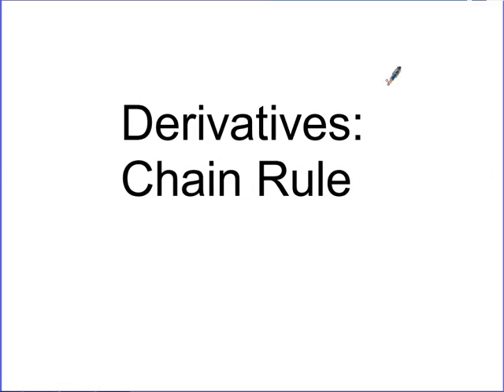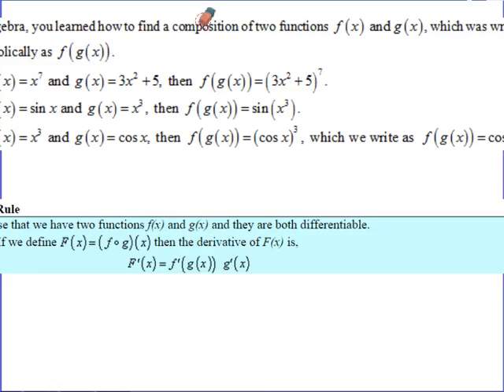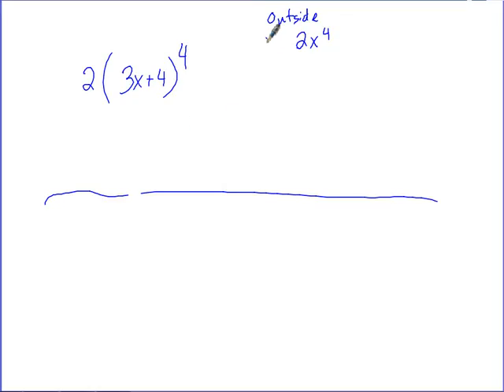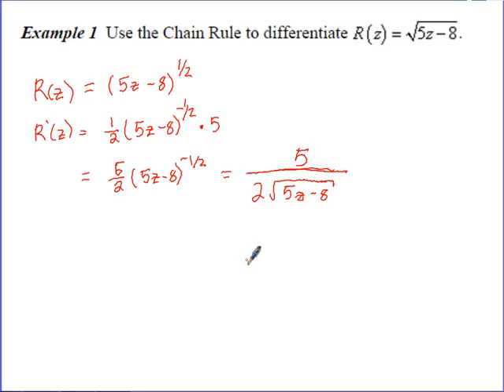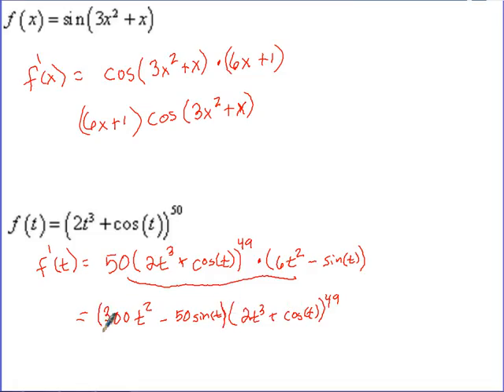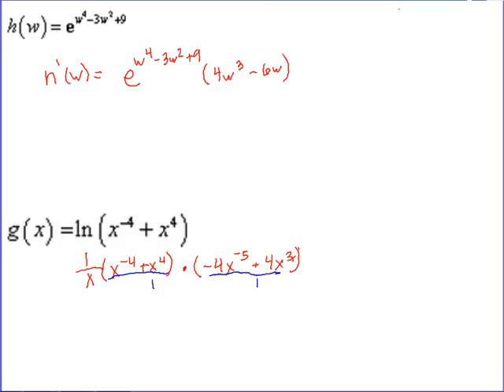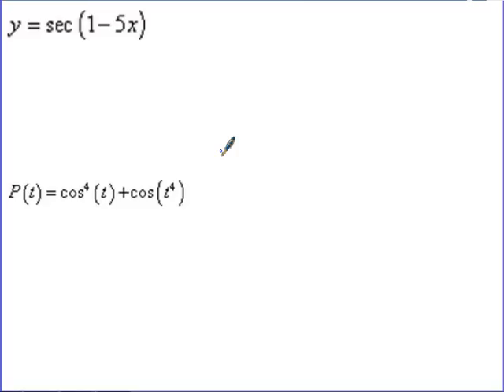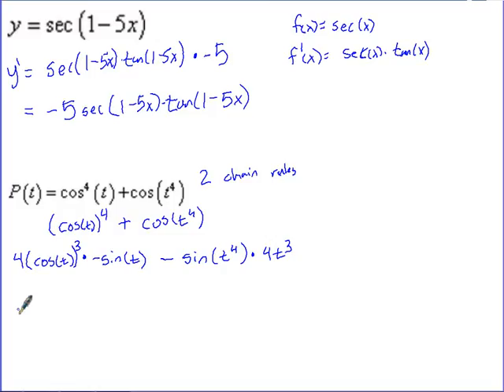AP Calculus AB - Chain Rule